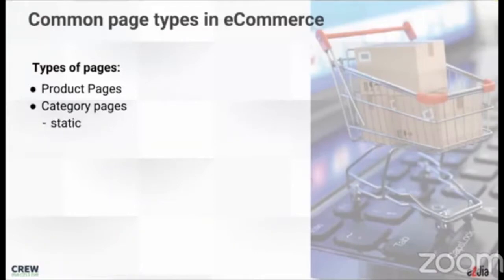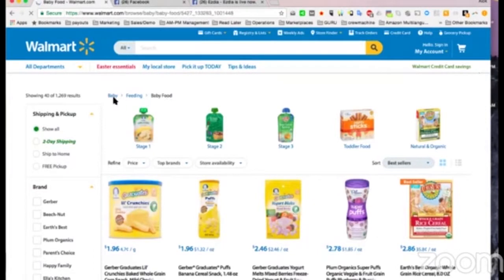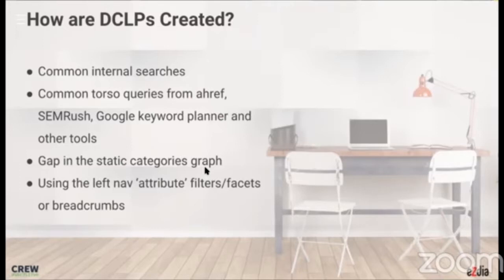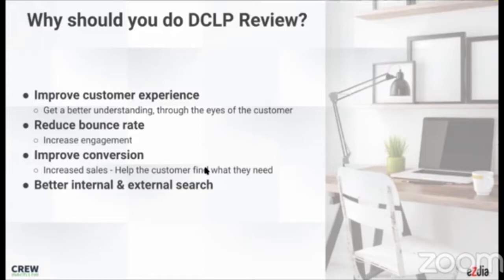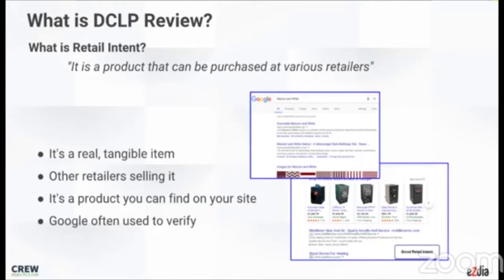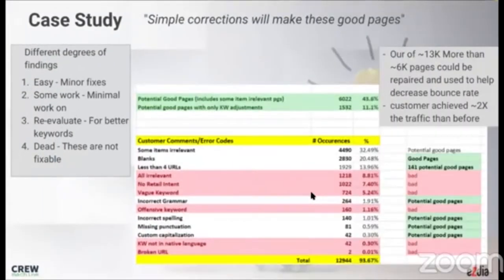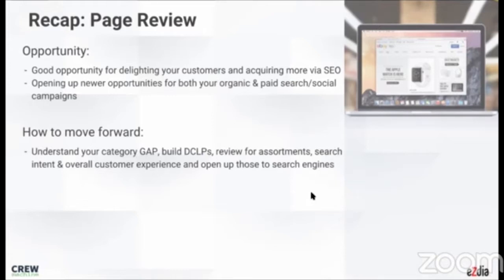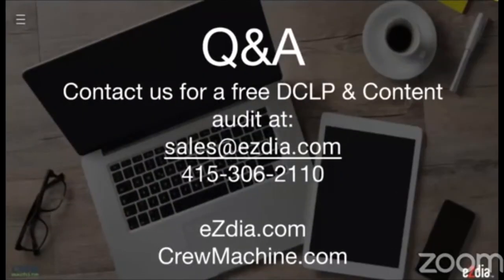Webinar - Using Customer Experience to Maximize Content Quality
Learn how to leverage real consumer experience and feedback to improve your landing pages content quality through the eyes of the customer. Discussed Topics in the webinar -

- Where and how your landing pages are broken
- Evaluating the positioning of your products
- Nominating resources to make up a new team
- Launching a project to convert your existing content
- Restructuring your landing pages to increase conversion rates